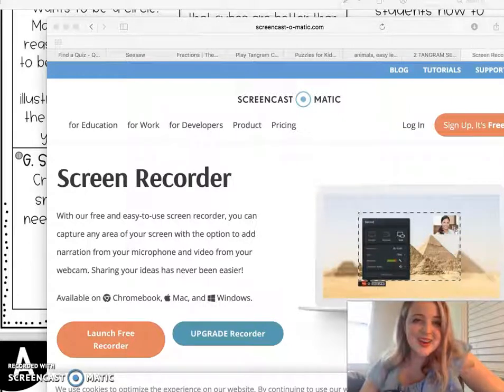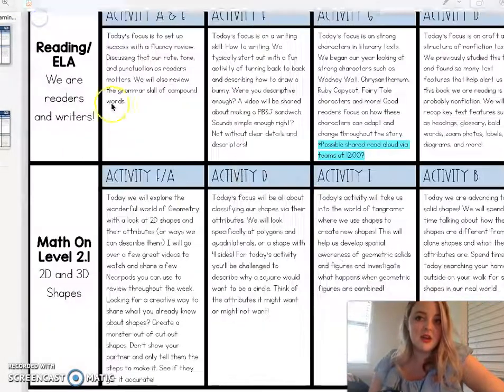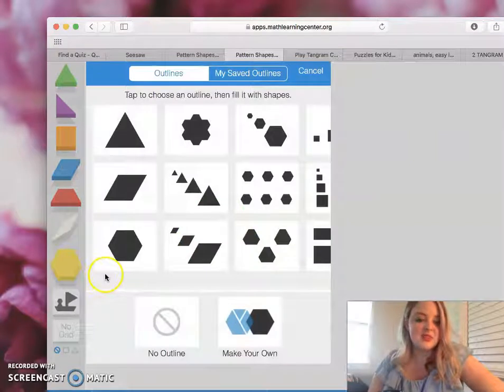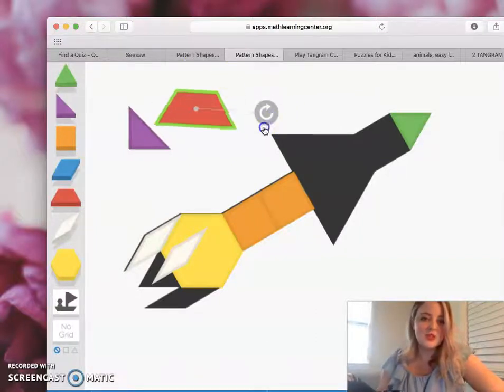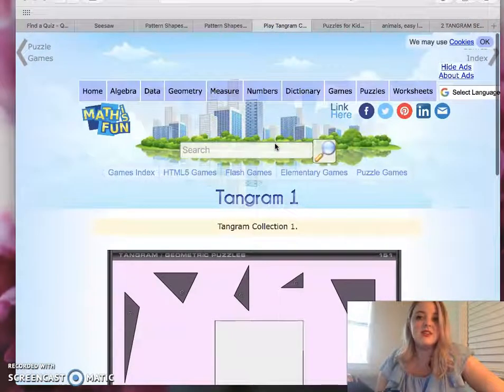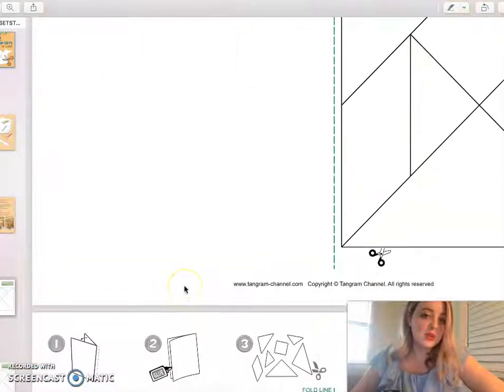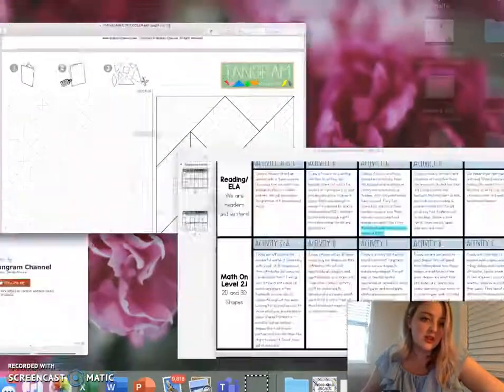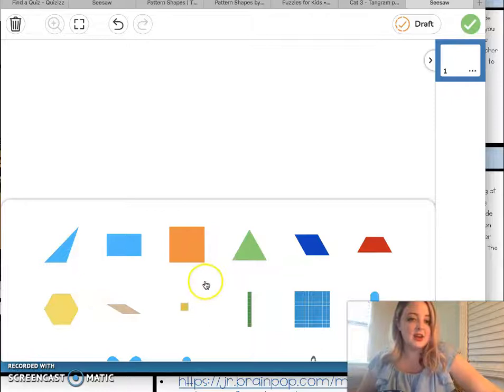2.1 math activity I week 2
Be sure to check out the tangram links here!